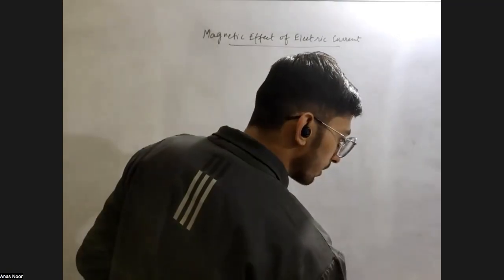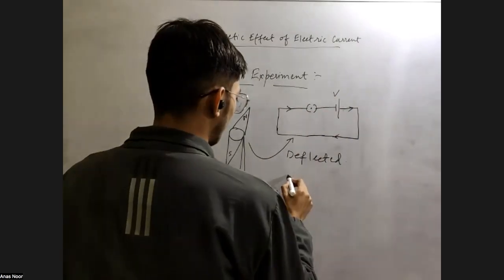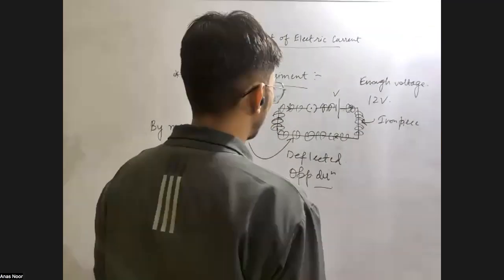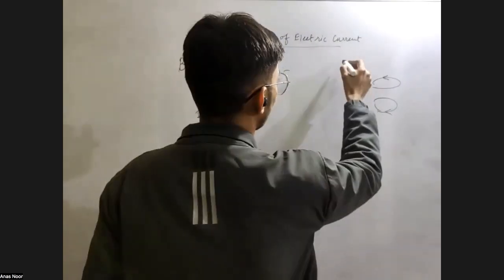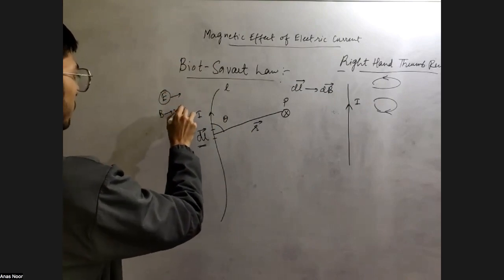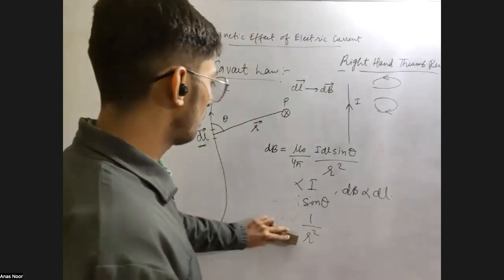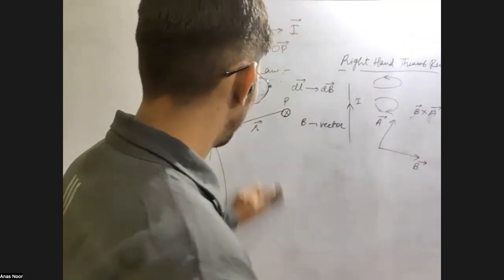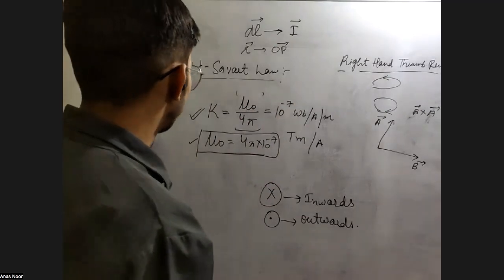Unit 2 - Intro to Magnetic Effect of Electric Current: Biot Savart & Oersted exp.